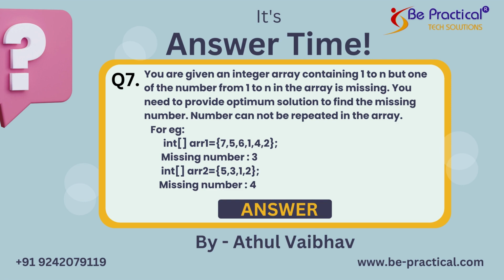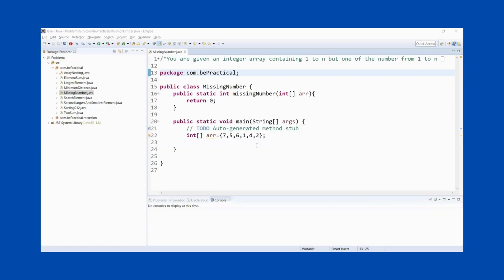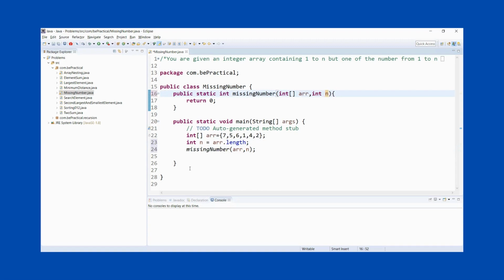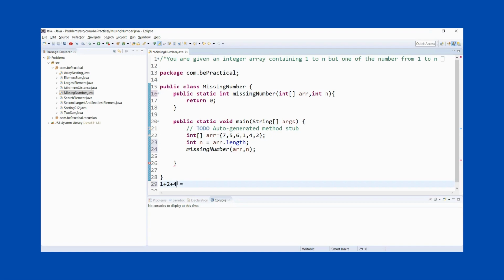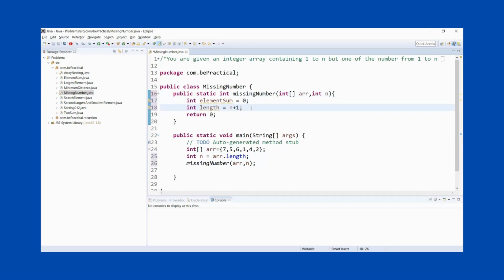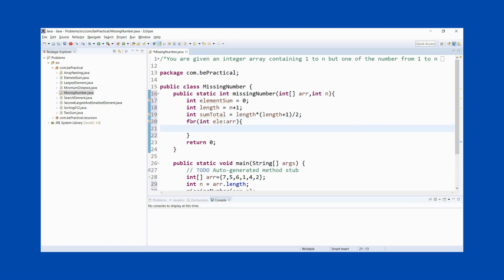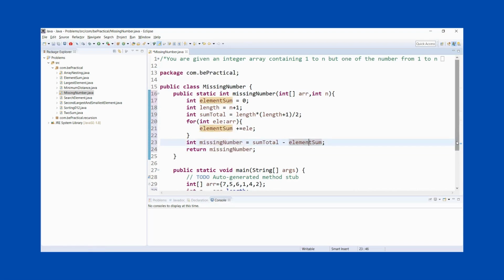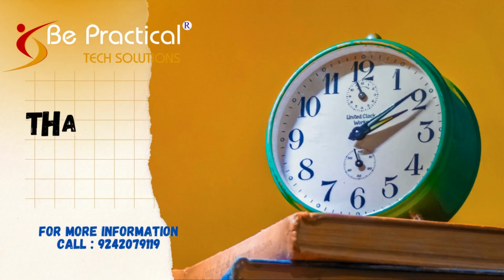Java Programming Tutorial | Find Missing Number in Array | java basic Programs|be-practical.com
🎥 Welcome to our Java Programming Tutorial Series! In this video, we're diving into a common coding challenge: finding a missing number in an array with unique elements.